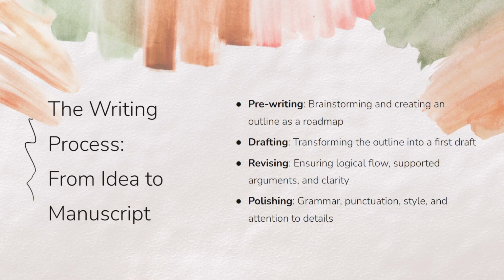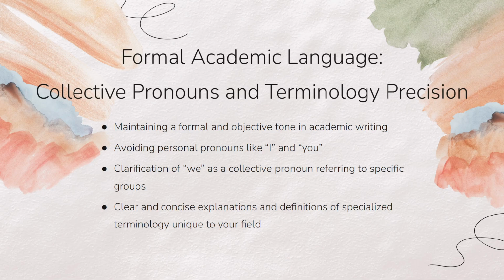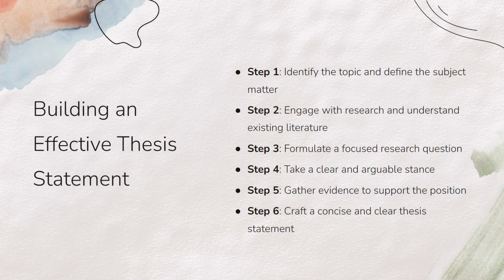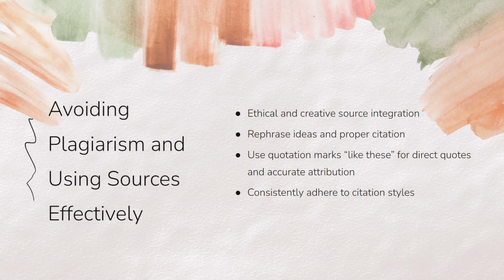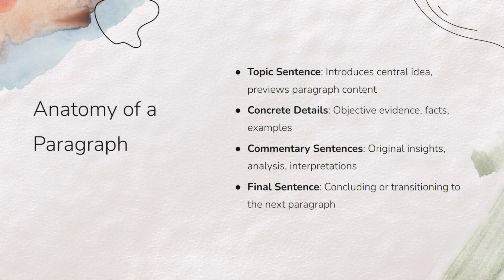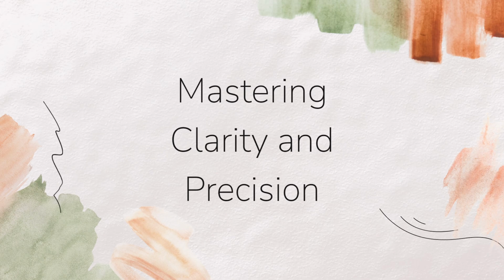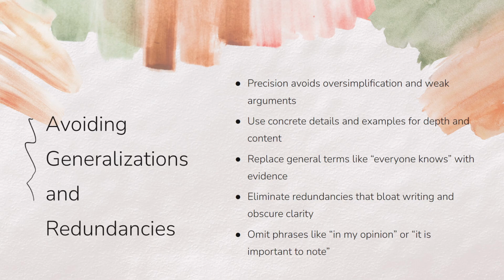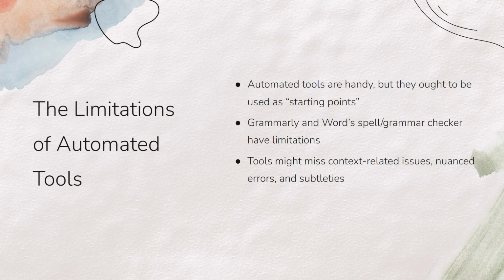The Art of Effective Academic Writing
Whether you’re drafting your very first research paper or refining advanced academic writing skills, this workshop will equip you with concrete, actionable strategies to produce work that is focused, coherent, and compelling. We will explore why strong writing is foundational to academic success and map out essential principles and practices.